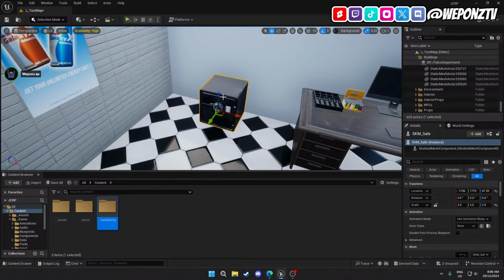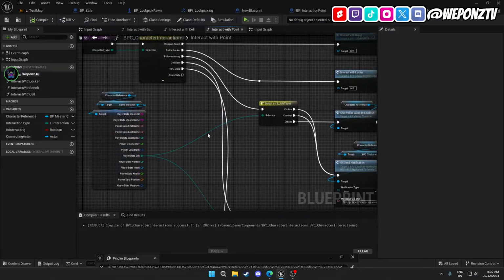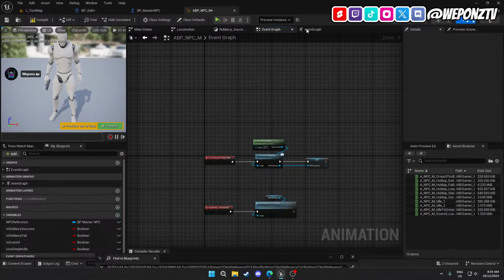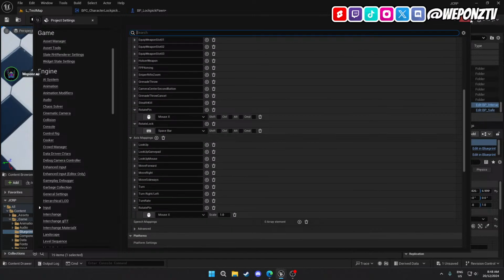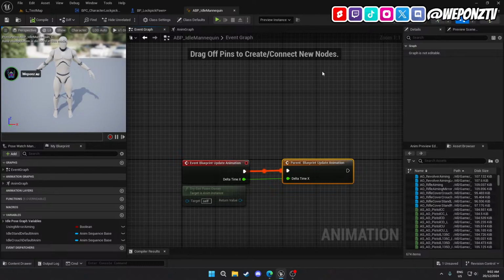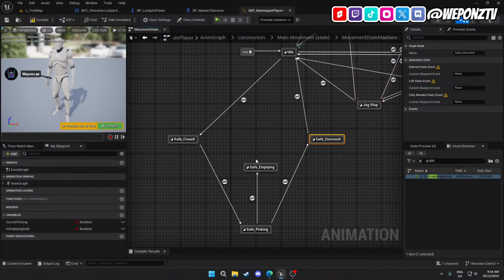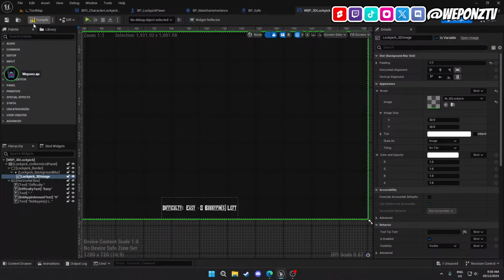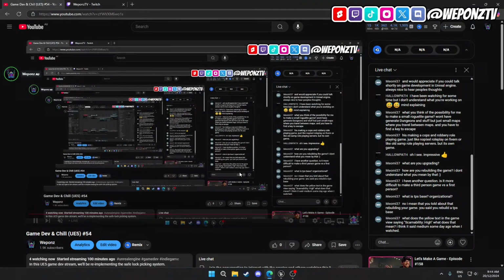Game Dev & Chill (UE5) #54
In this UE5 game dev stream, we'll be re-implementing the safe lock picking system.